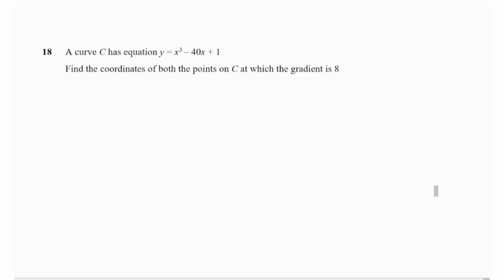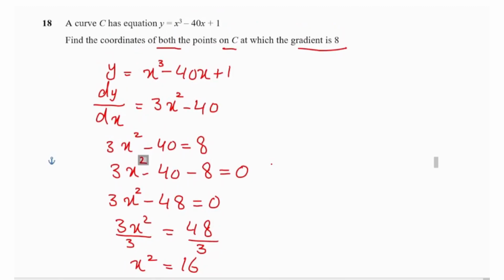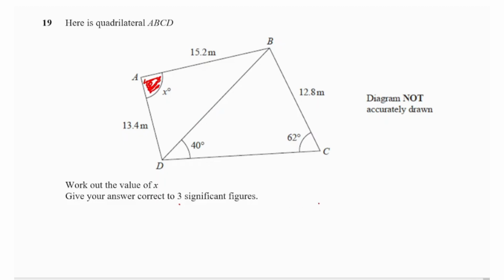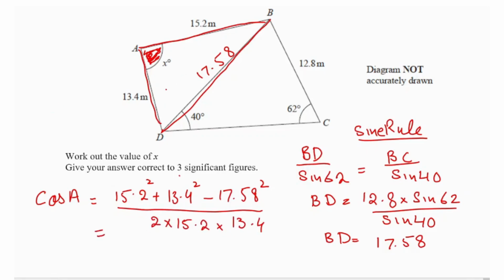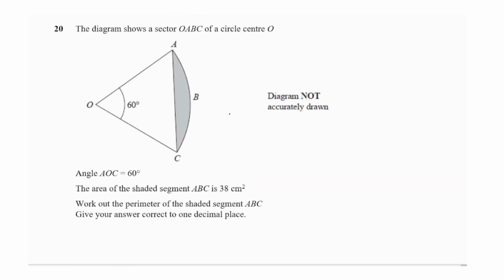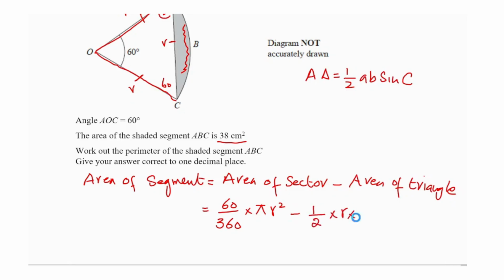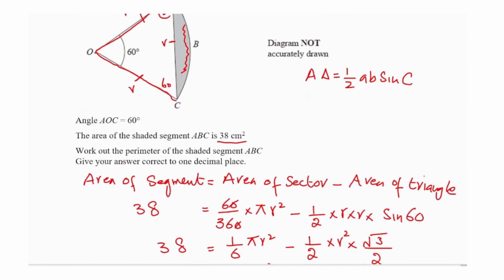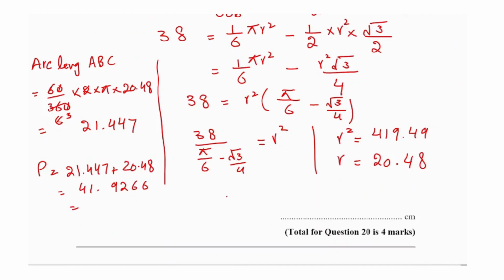GCSE Maths Exam HIGHER Paper 2024 Part 5 Questions 18 to 20 solved!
In this video, we break down and solve the questions from the 2024 GCSE Maths Paper. Whether you're revising for your exams or just checking your answers, this step-by-step guide will help you understand how to tackle typical GCSE-style problems with ease. 💯